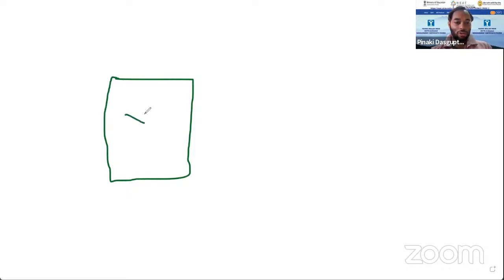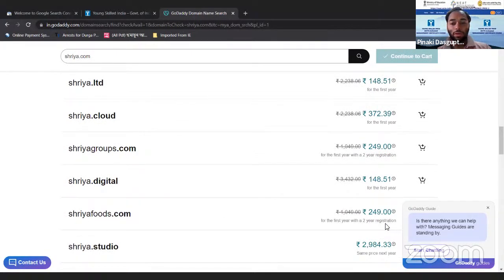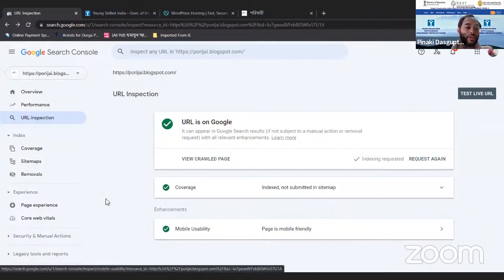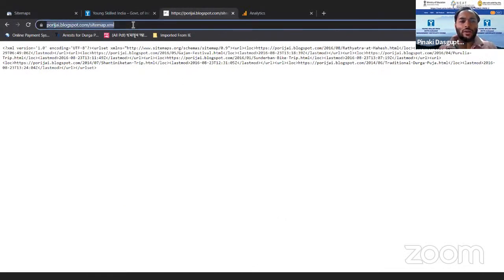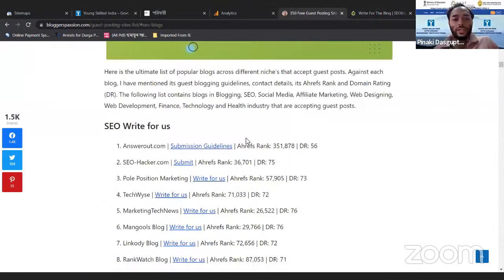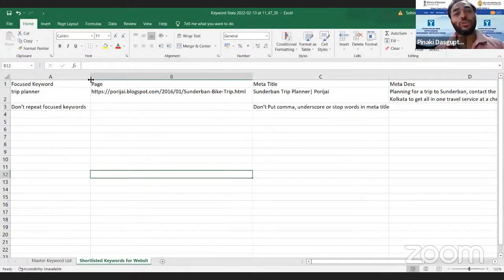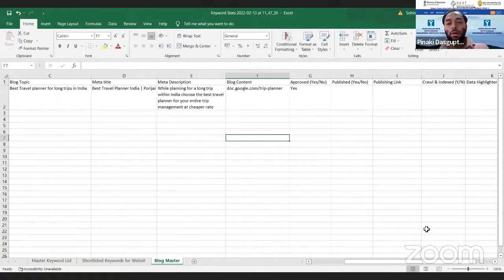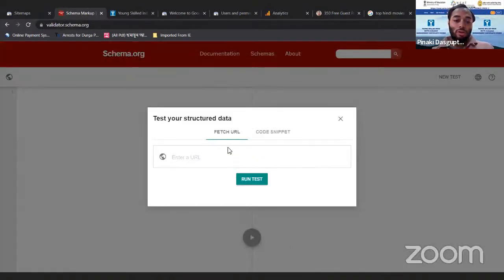DM_20th Feb'22